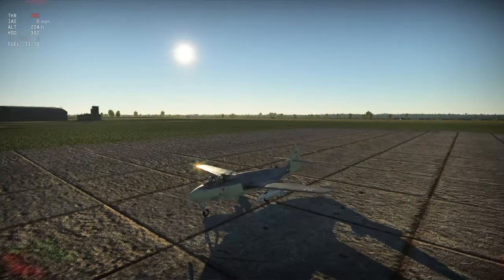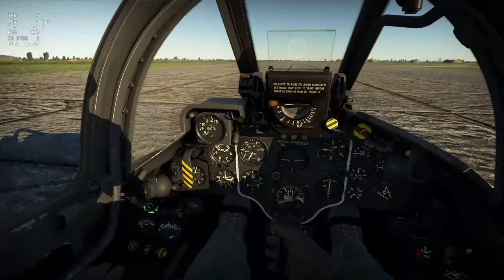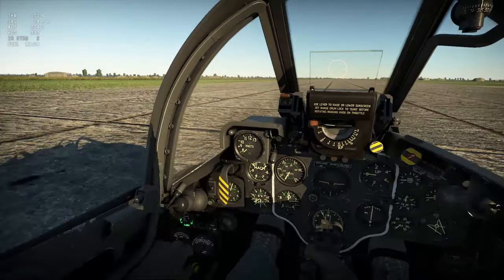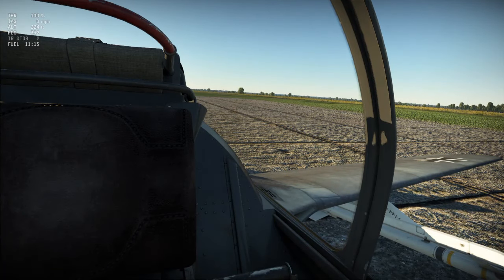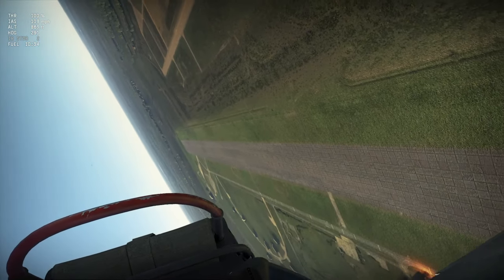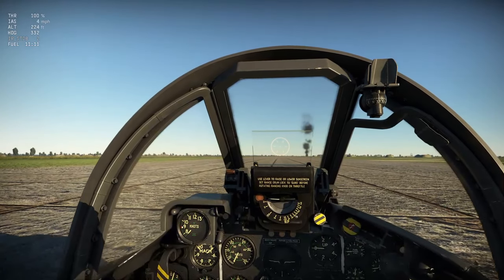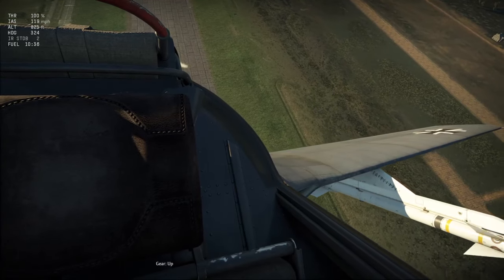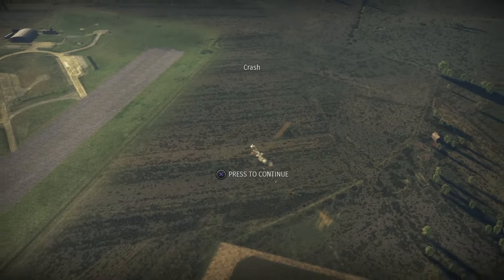A Little British Electrojet Fun (WT)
My second check-ride in an Electrojet.